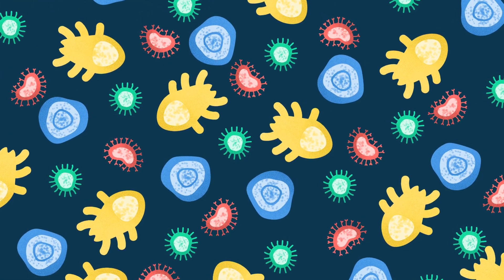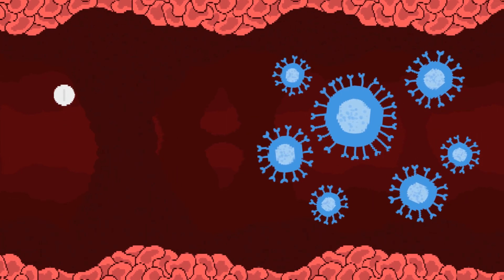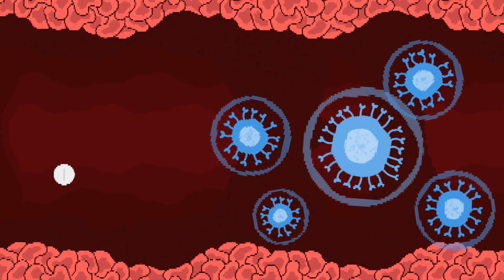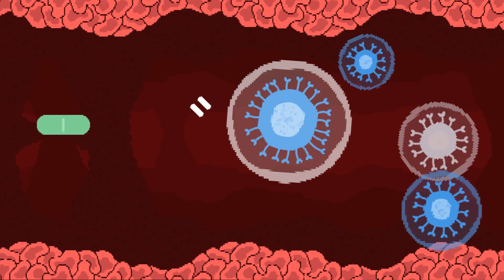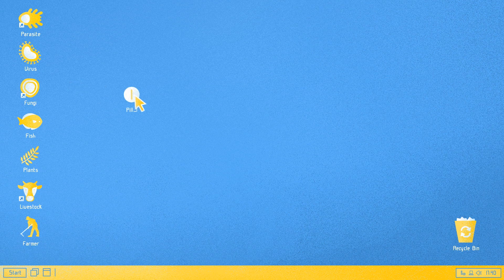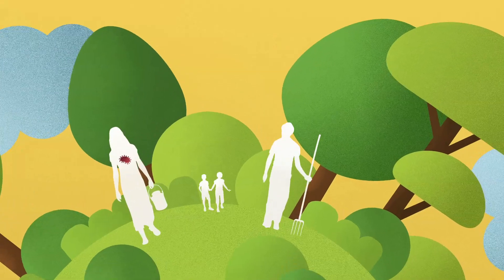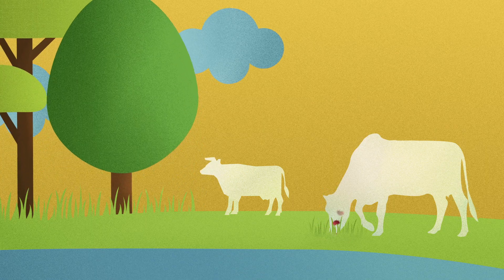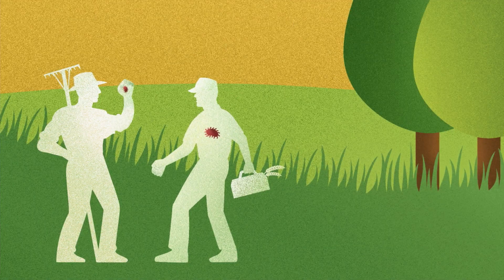FAO and Antimicrobial Resistance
Antibiotic resistance is one of the biggest threats to global health  today. It poses a major challenge to health, food security, & development. It can affect anyone, of any age, in any country. All around the world, bacteria are becoming resistant to the antibiotics used to treat the infections they cause, resulting in longer illnesses & more deaths. At the same time, not enough new antibiotics are being developed to replace older & increasingly ineffective ones.

Without urgent action, the world is headed for a ‘post-antibiotic era’ in which common infections & minor injuries which have been treatable for decades can once again kill, & the benefits of advanced medical treatments such as chemotherapy & major surgery will be lost.